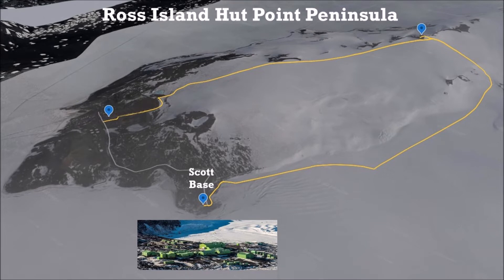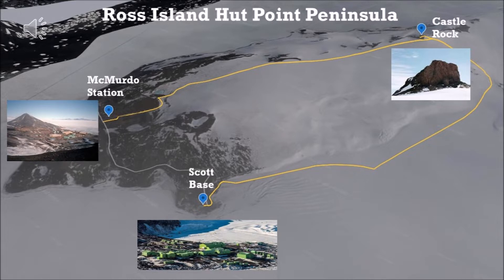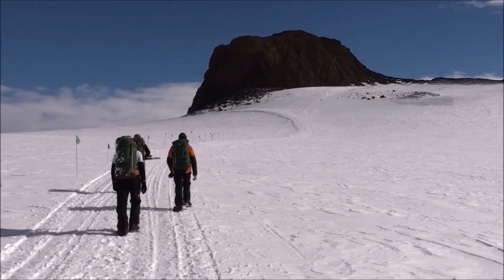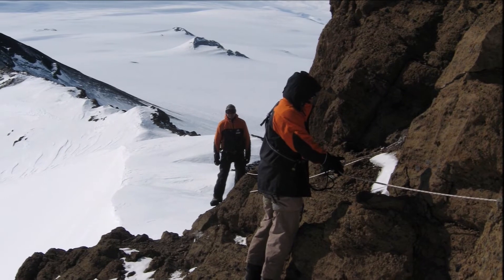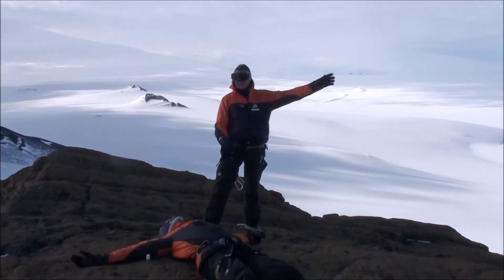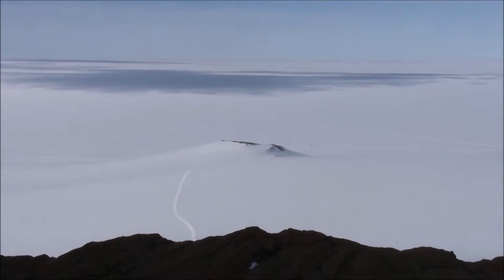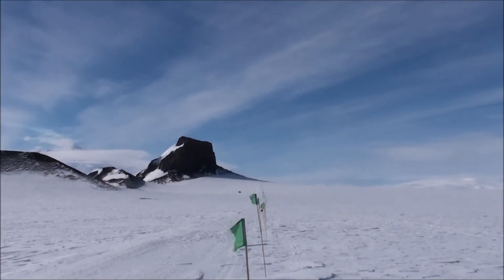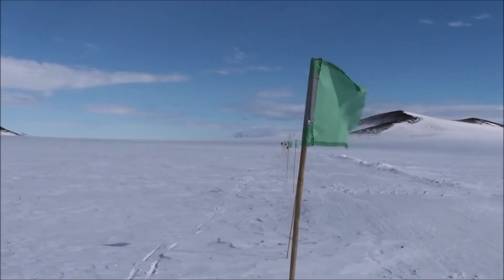Antarctic Ross Island Castle Rock Loop Walk & Climb (29 Nov 2009)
On a day off at Scott Base, Antarctica, four friends walk & cross country ski the Ross Island Castle Rock Loop & climb (Revised Edit).